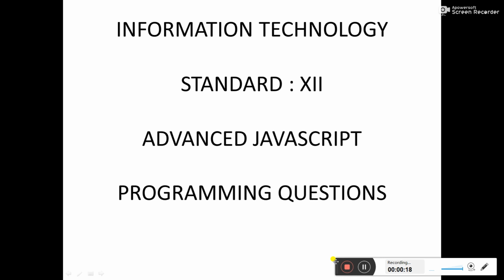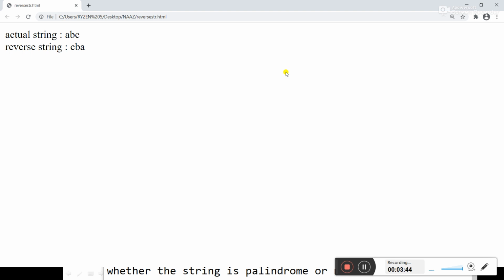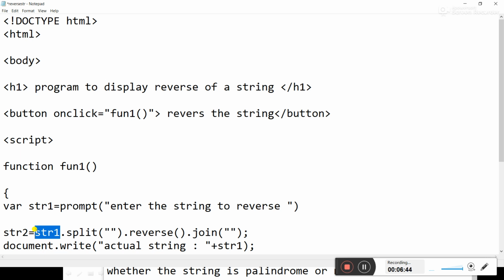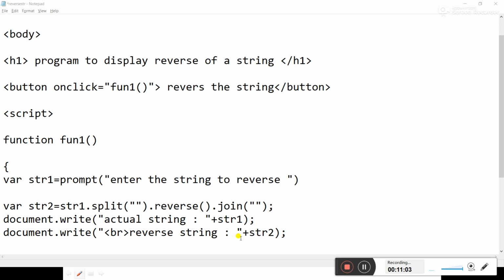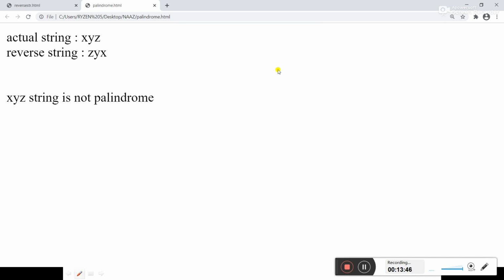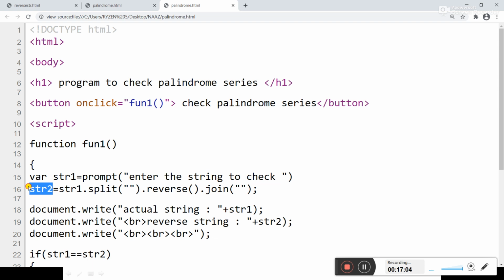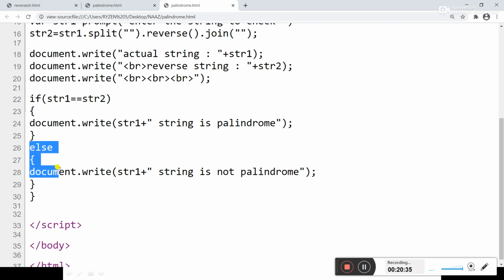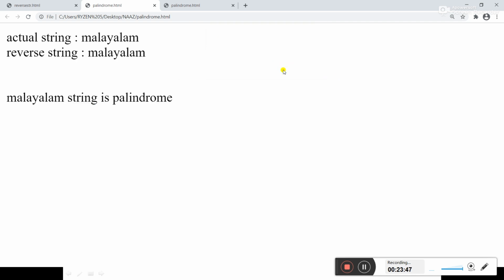XII - IT : DISPLAY REVERSED STRING AND CHECK PALINDROME STRING